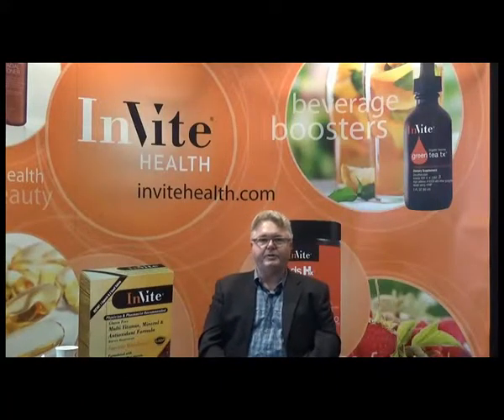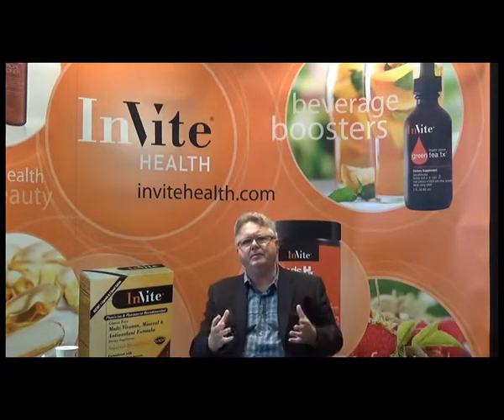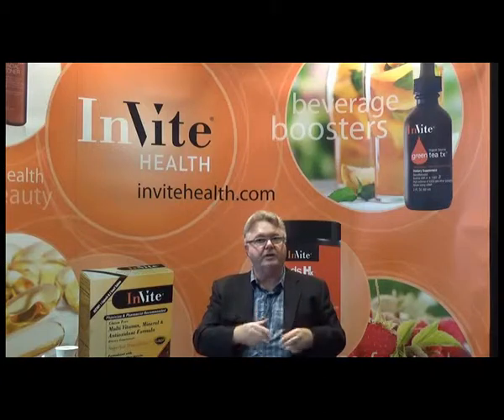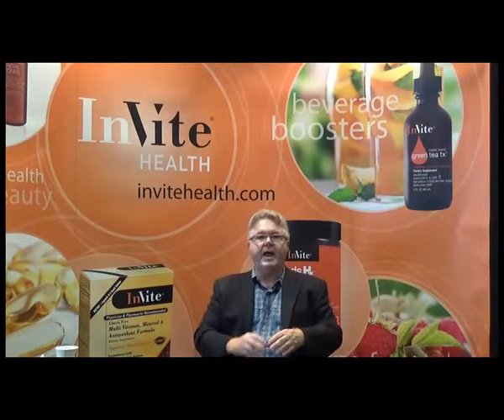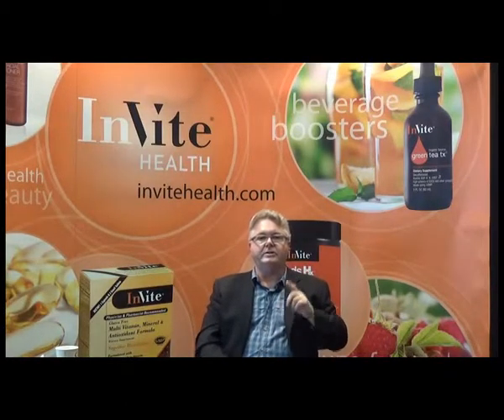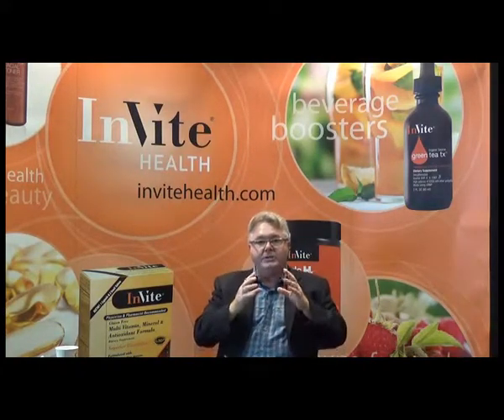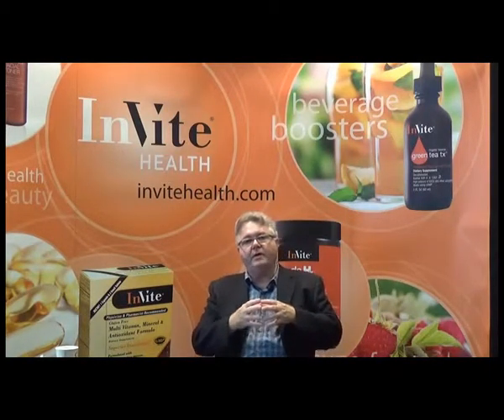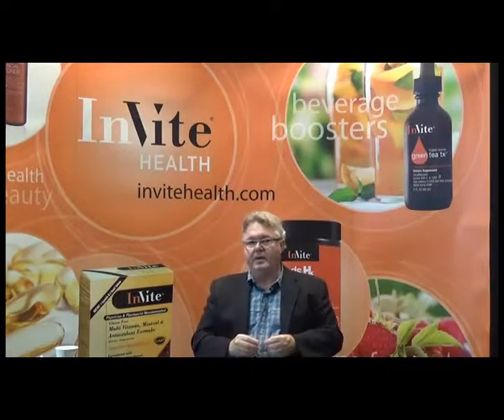Jerry Hickey: Bio-Curcumin® & 5-Loxin™ Supplement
Jerry Hickey, R. Ph. discusses InVite Health's Bio-Curcumin® & 5-Loxin™ supplement, which supports the body’s everyday inflammatory response and hinders normal, aging-related aches and pains.